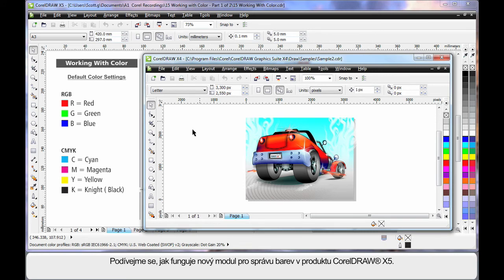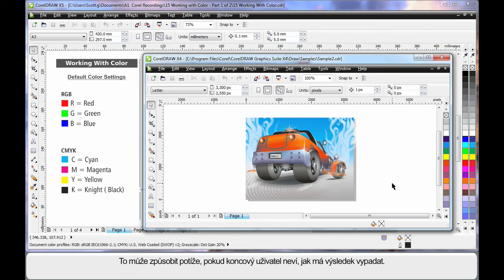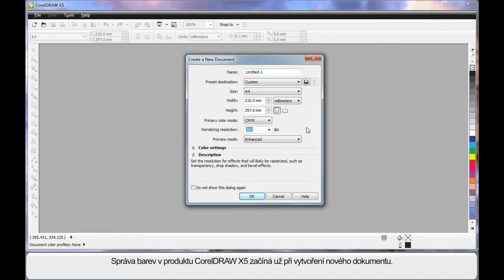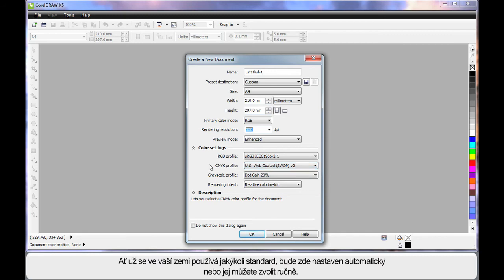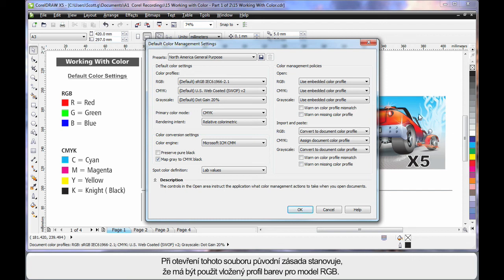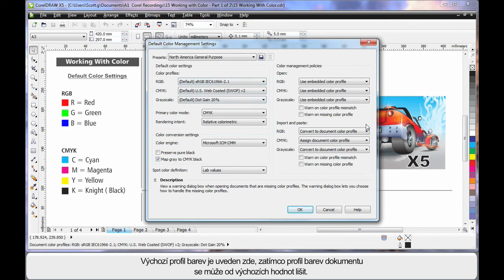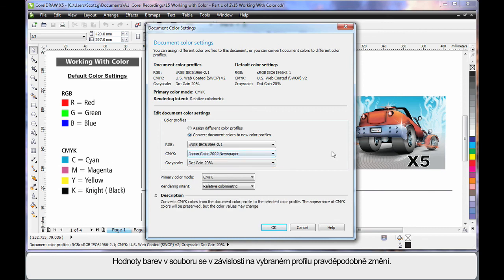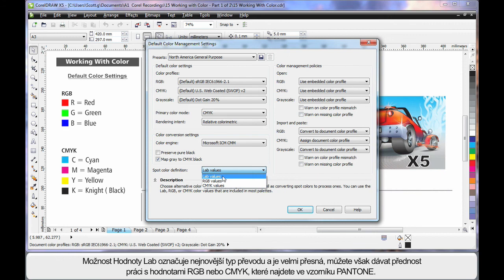CZ - 15 Working with Color - Part 1 of 2